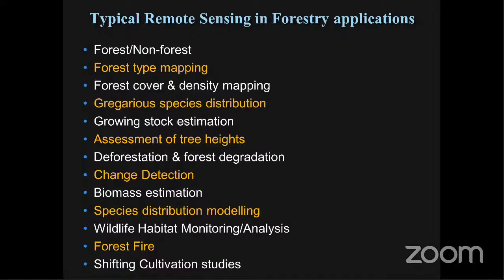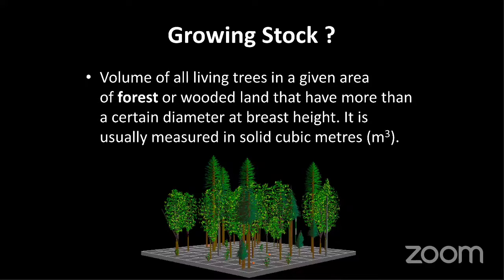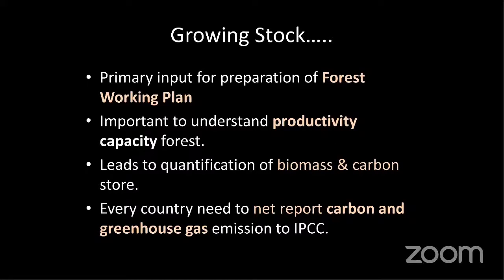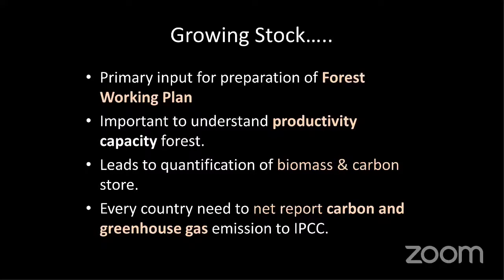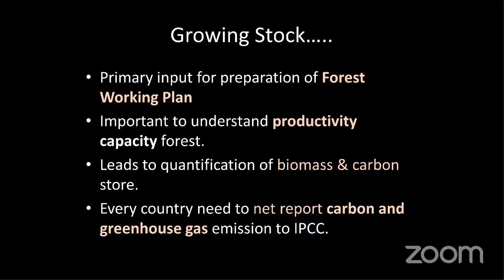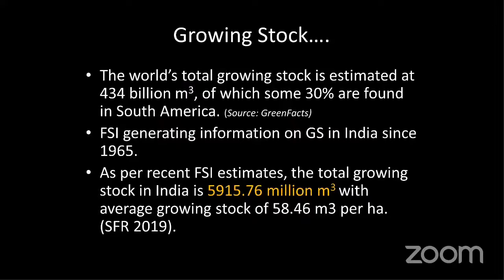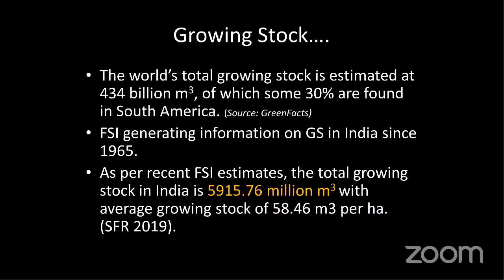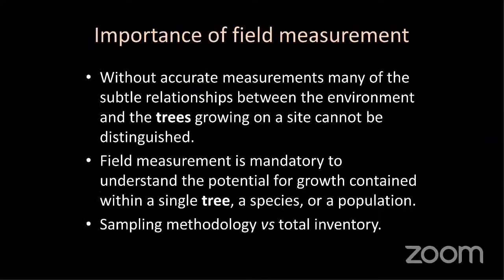Forest Growing Stock Estimation | part 2